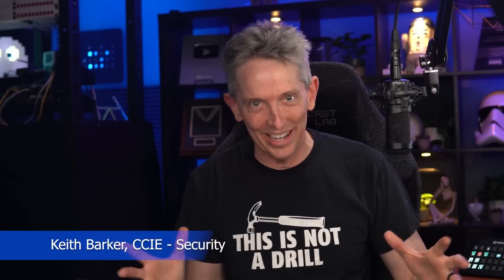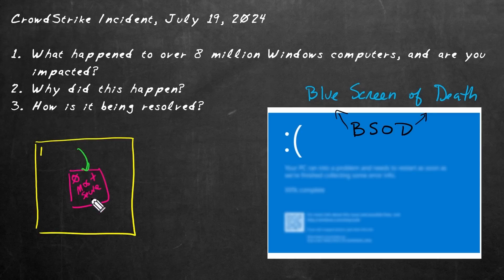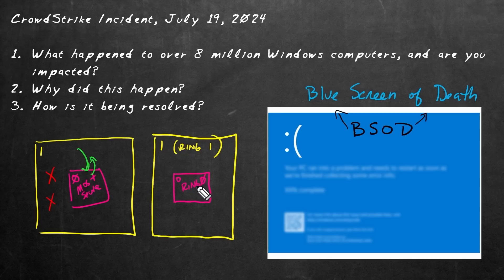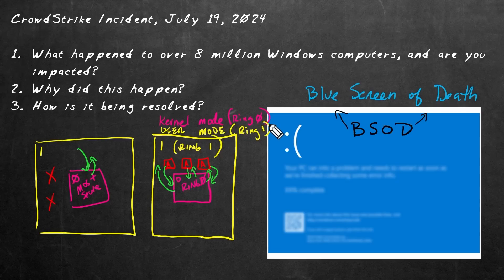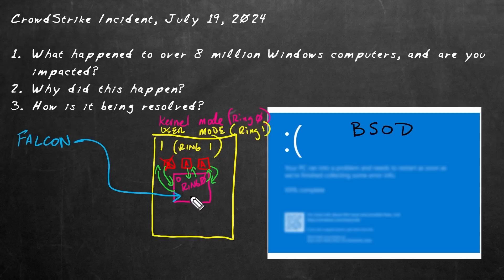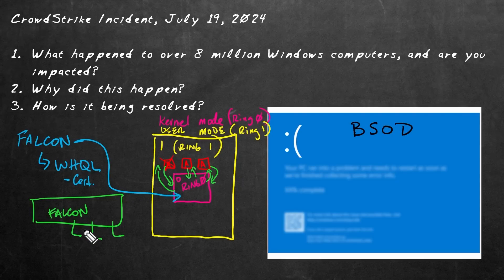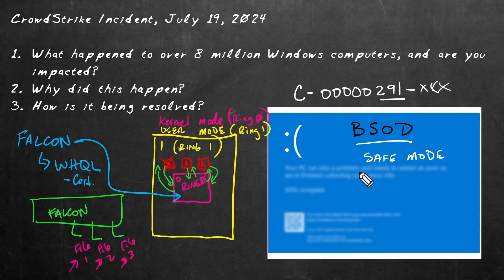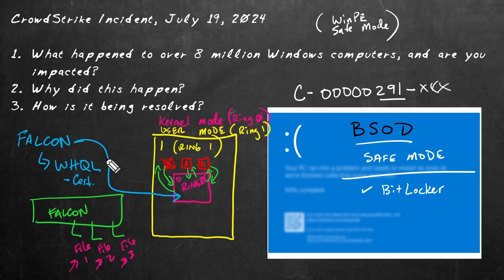CrowdStrike Outage Explained by Keith Barker CCIE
CBT Nuggets trainer Keith Barker explains the recent global CrowdStrike IT outage.